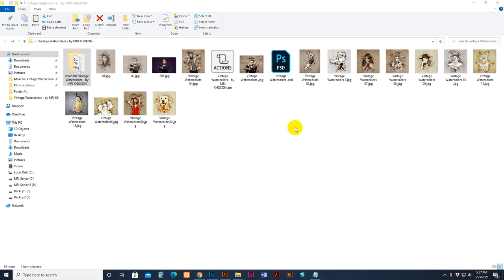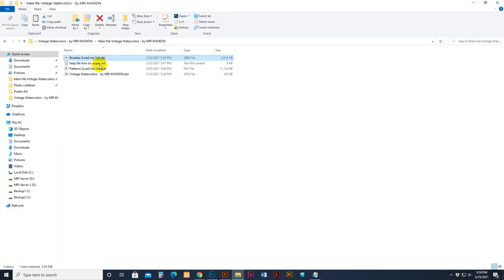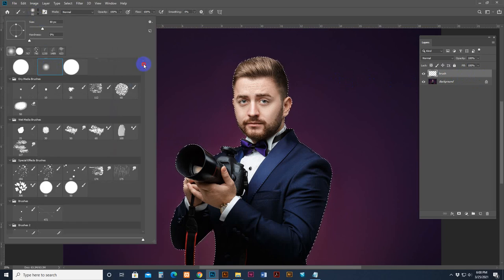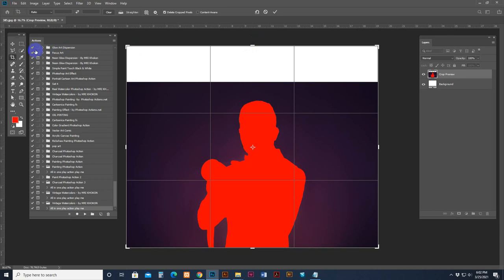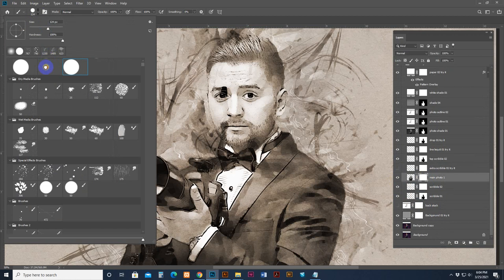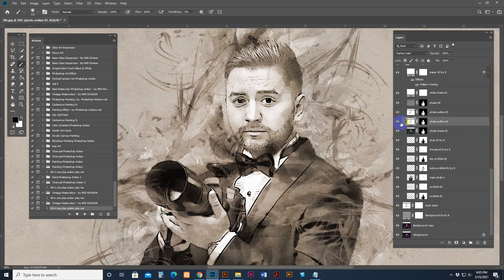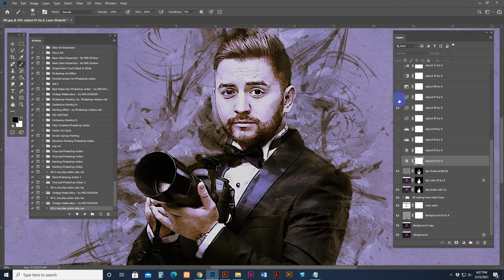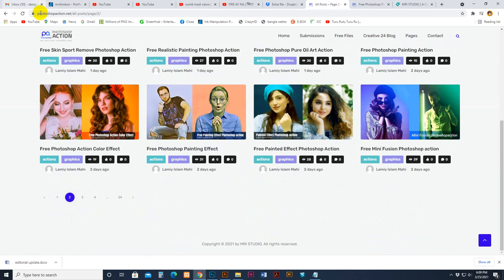Vintage Watercolors Photoshop Action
Product Copyright MRI KHOKON
Product name : Charcoal Photoshop